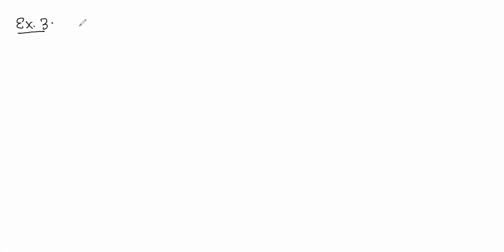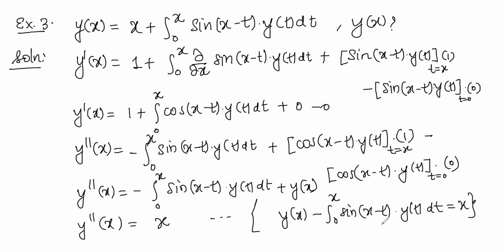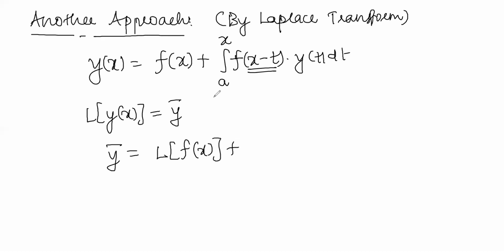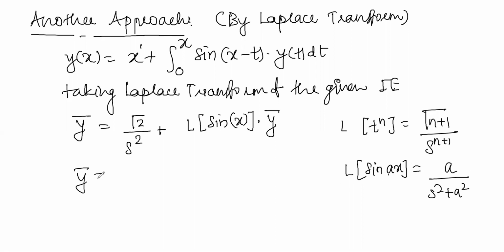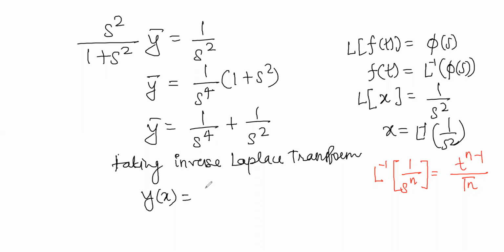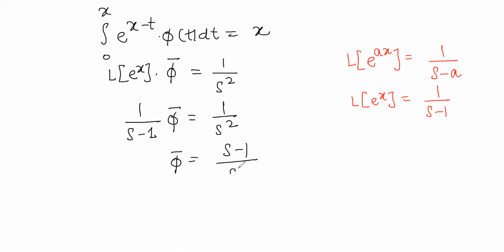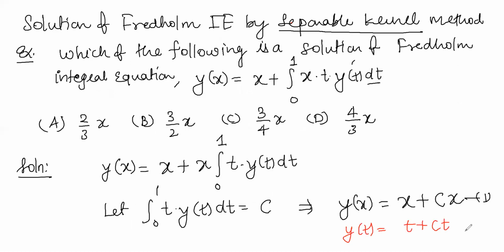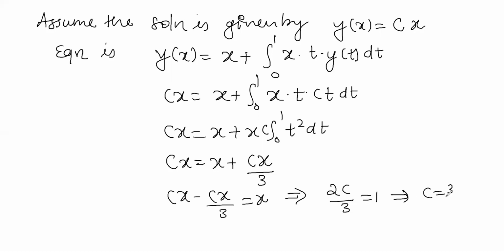Integral Equations for CSIR NET Mathematics (part 2)